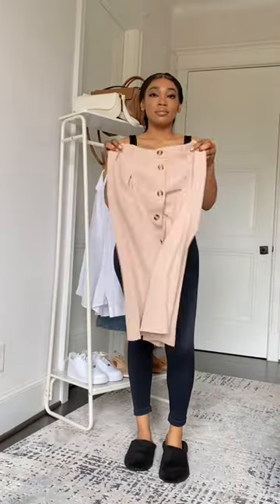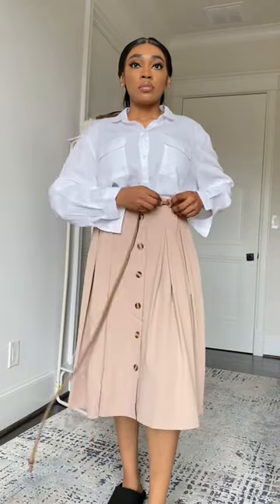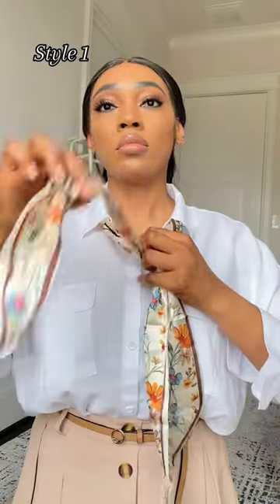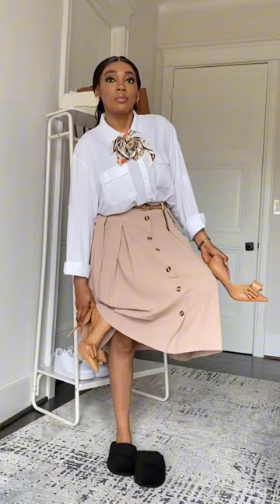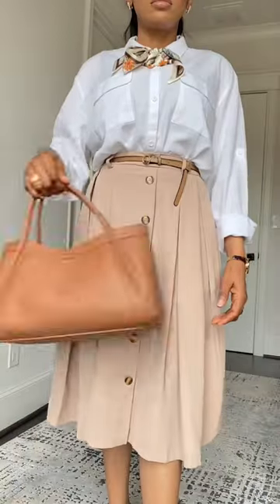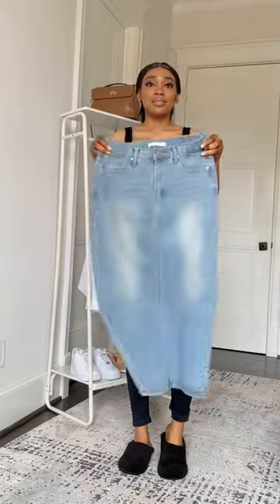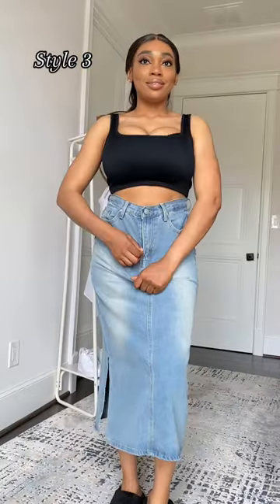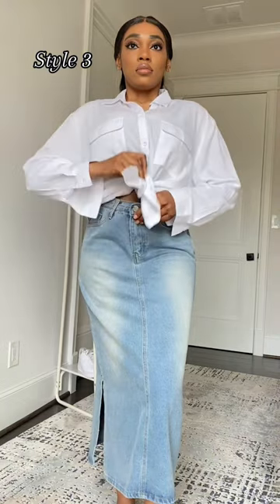Three ways to style an oversized button down shirt. Which style is your favorite 1,2 or 3.